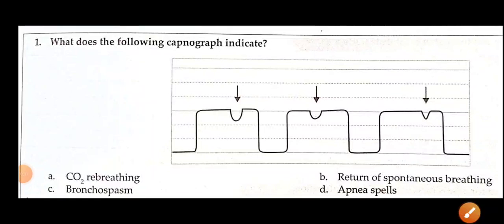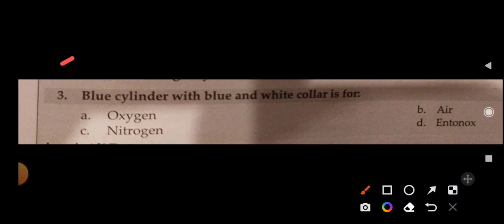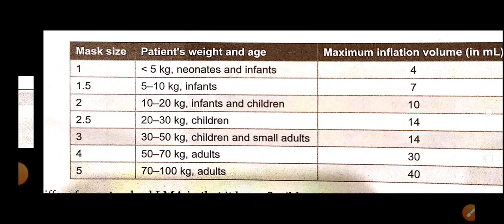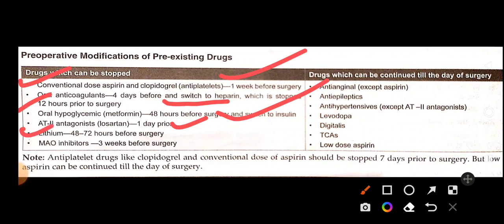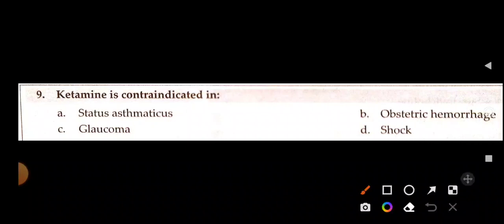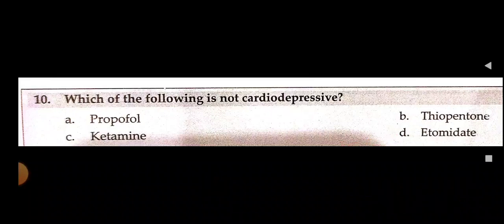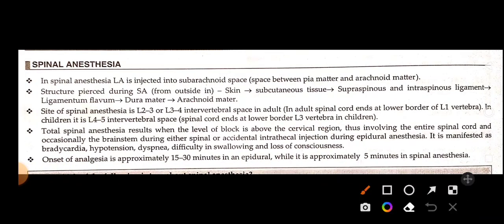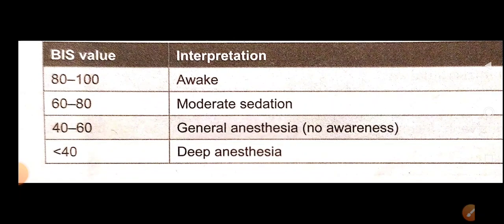Anesthesia complete revision in one session for Neet pg 2023 exam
NEET PG EXAM 2023 High yield topics by Dr.Hemant Sharma